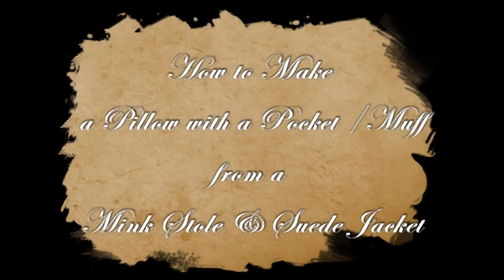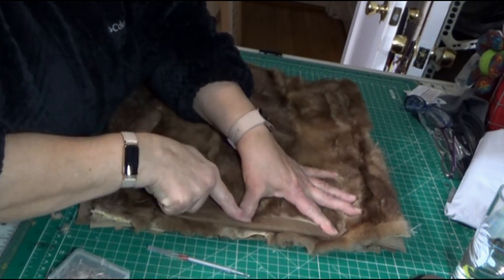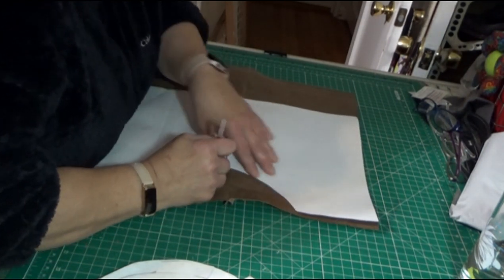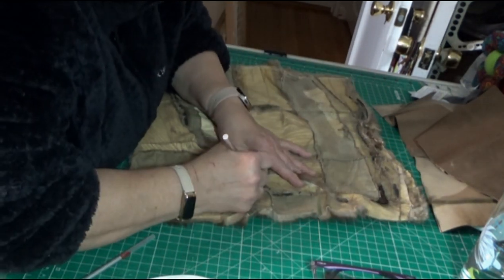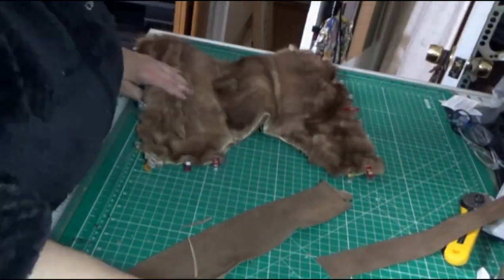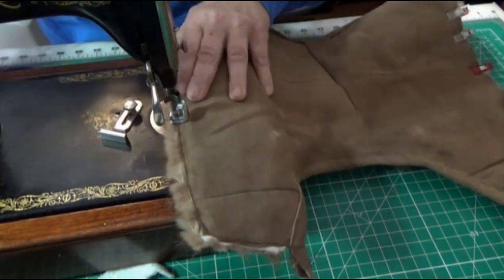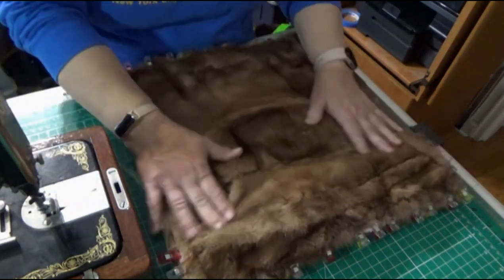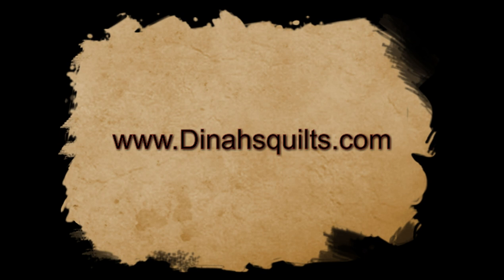How to make a Mink Stole Pillow with a Pocket / Muff.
My customer wanted a pillow where she could take her hands and put it in the pillow and give it a hug. I scoured YouTube and the Internet for a pattern, but I didn't find one.   I found regular pillows with a pocket for reading a book and I found an old-fashioned Muff, but I couldn't find anything that she wanted. So, here's a little mini tutorial on how I created this pillow.
The pillow is Constructed in the following order starting at the top and working down to the bottom.
• Fur
• Suede
• Batting
• 2nd layer of Fur
• 2nd layer of Suede
• Light interfacing (both sides)
Pillow measures 16 by 16.

Highlights are
• How to cut out the pocket/muff Using a pot lid as a template.
• How to properly cut and mark leather and fur.
• Using suede as a binding strip
• How to sandwich all the layers together and some helpful tips along the way
Have a project in mind? Come visit me at:  Dinahsquilts.com